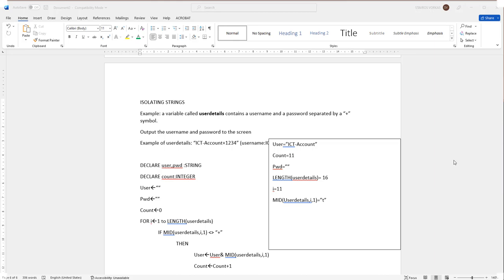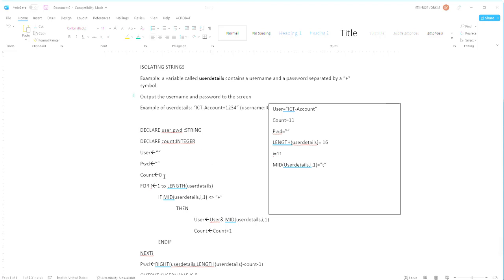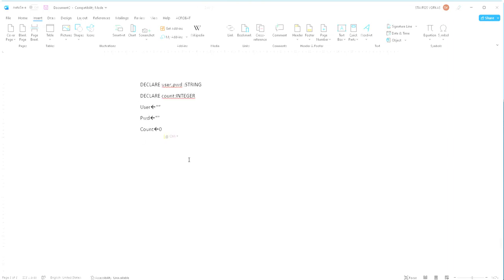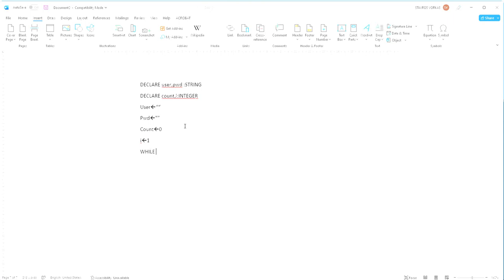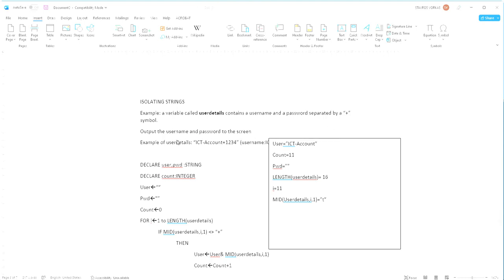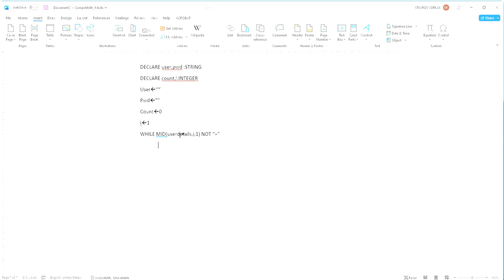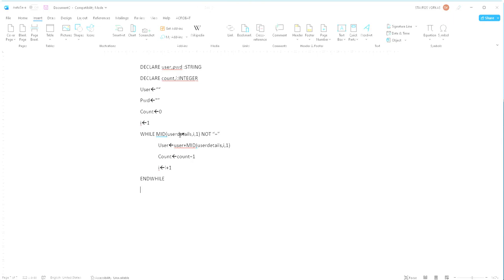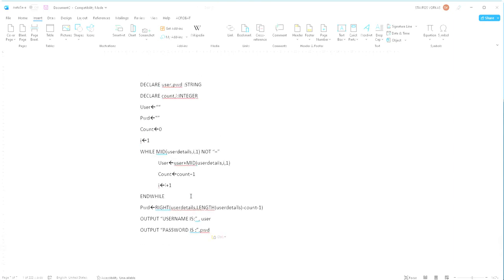CIE AS-Level Computer Science 9618 Paper 2: Efficient string isolation